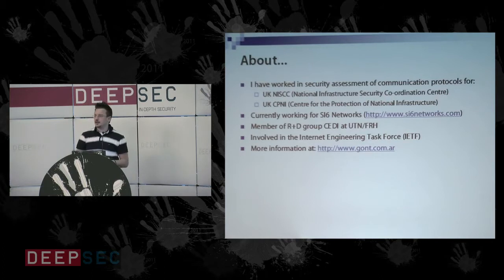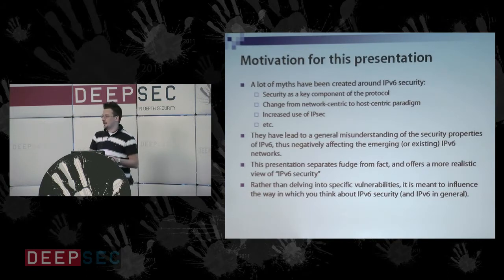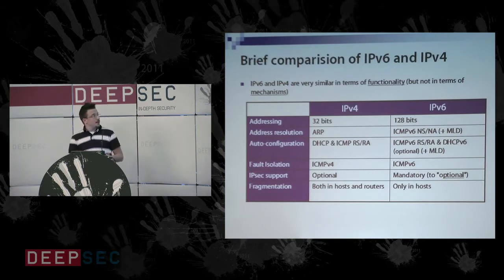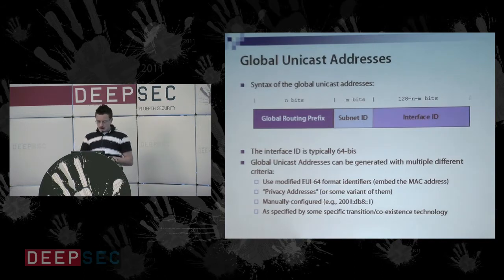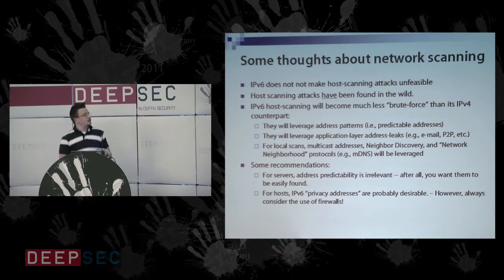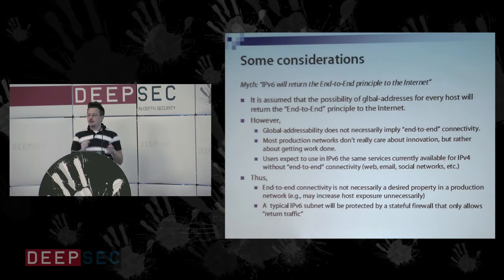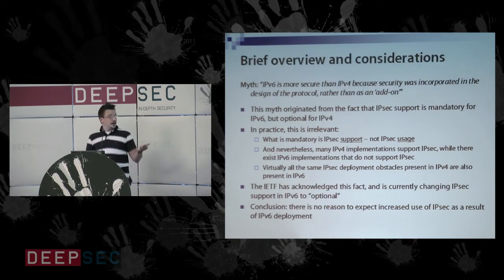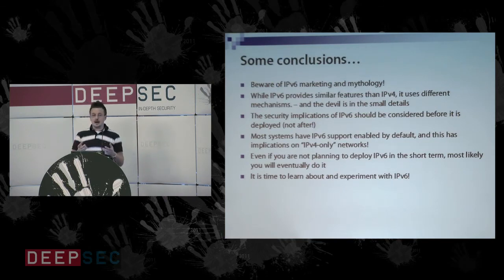"Results of a Security Asssessment of the Internet Protocol version 6 (IPv6)" (DEEPSEC 2011)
Fernando Gont presenting "Results of a Security Assessment of the Internet Protocol version 6 (IPv6)" at DEEPSEC 2011 (Vienna, Austria)